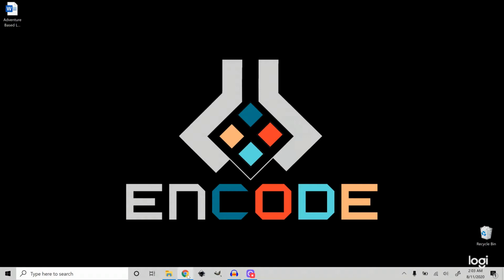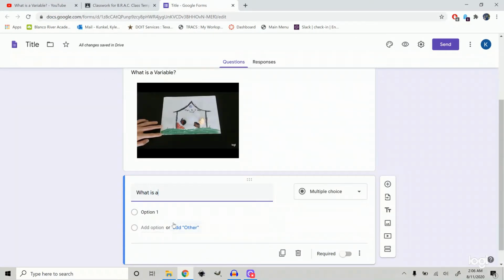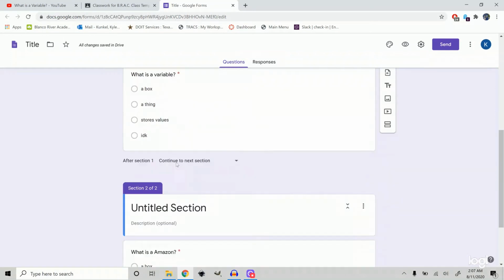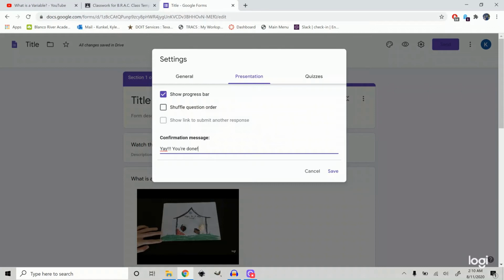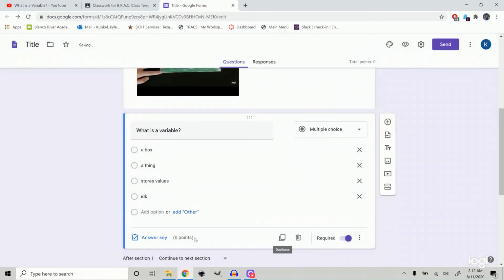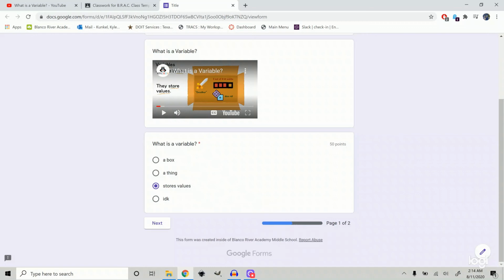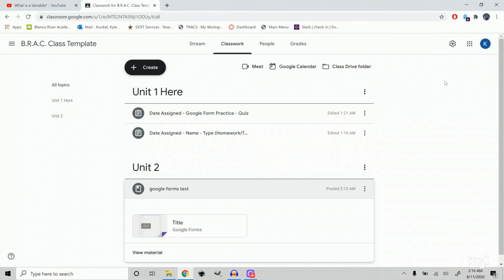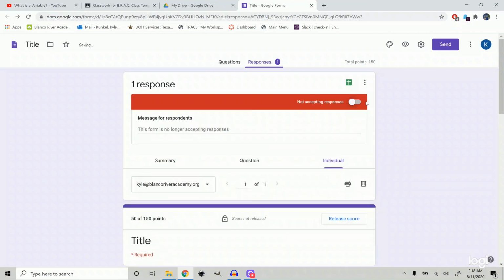8 How To Use Google Forms in Google Classroom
How To Use Google Forms in Google Classroom is specifically aimed towards teachers. I go over how to create a Google Form in Google Classroom. How to create Google Form questions. How to use Google Form features. How to change settings in order to get individual responses with Google Forms. This is all for the purpose of showing as many options to teachers as possible to enable them to create a quiz, test, feedback survey, video response form, or any other type of interactive question and answer sheet. It is specifically designed for the teacher perspective. I talk about several points and things to consider as a teacher when making your Google Form.